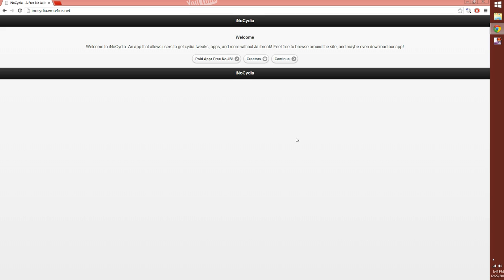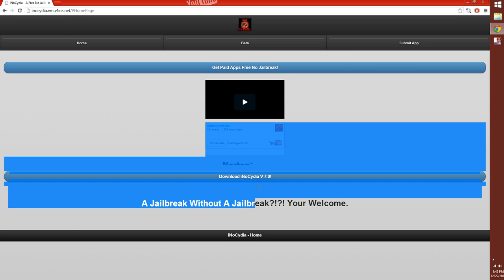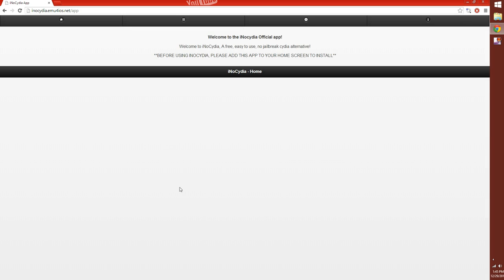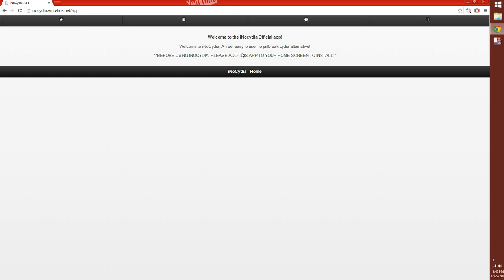iNoCydia Version 7.0 Released!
Hope you all enjoyed the video! It only takes 2 seconds seriously..